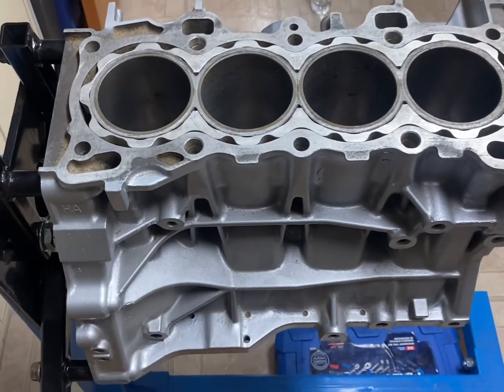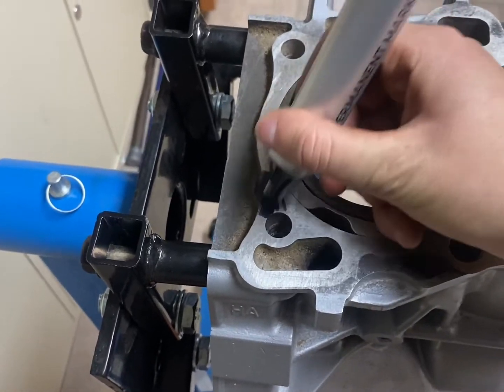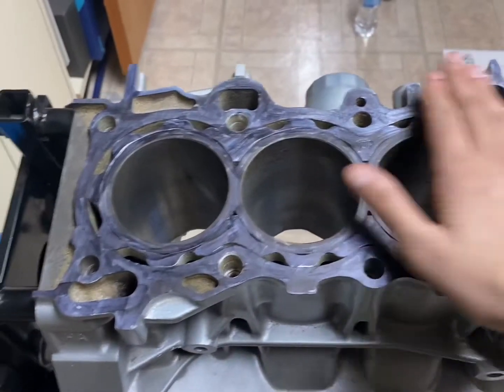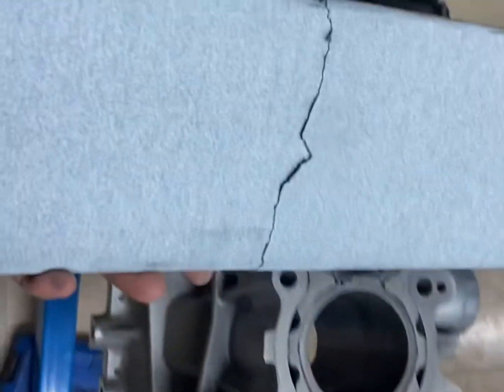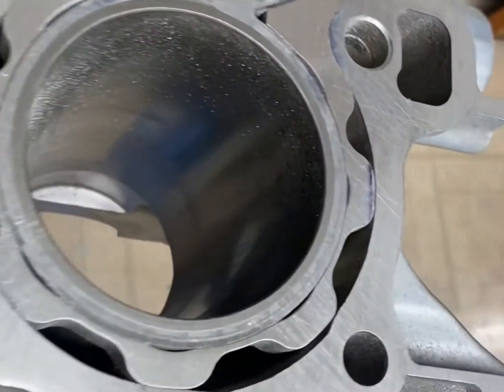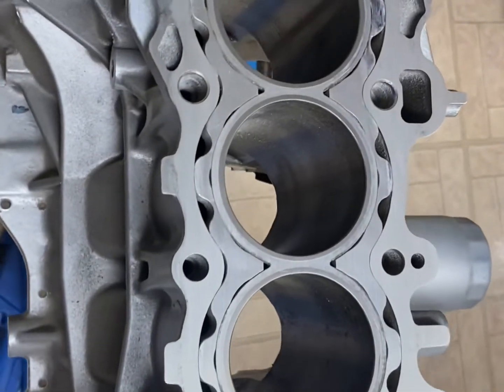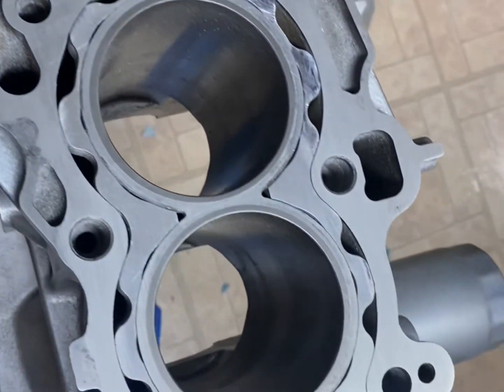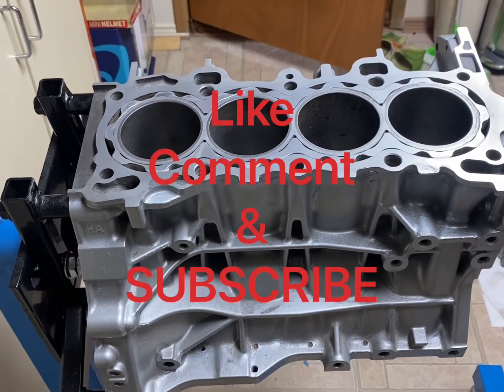How To Resurface an Engine Block | DIY D16Y8 Turbo Build | Part 2￼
In this video I’ll be showing how to resurface a block. Resurfacing a block is to make sure you have a very smooth and flat surface for the head gasket in the head to connect￼. This video shows the DIY  on a budget￼￼ version. If you have the money I want to get it done professionally with zero imperfections you can take it to a shop but, You will get the close to the same end result. The materials used are￼…

- 120 Grit sandpaper
- flat surface to attach sandpaper
-320 grit sandpaper
-shop towel/rag
-Permanent￼ marker￼
-elbow grease